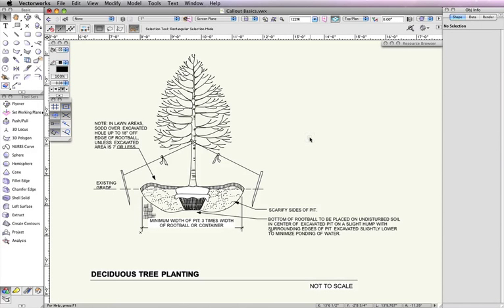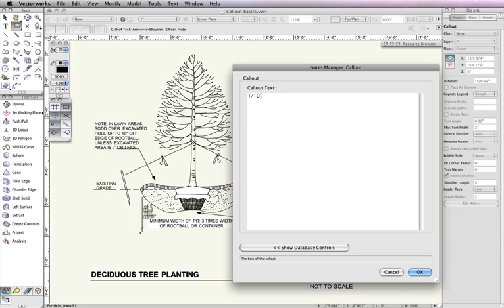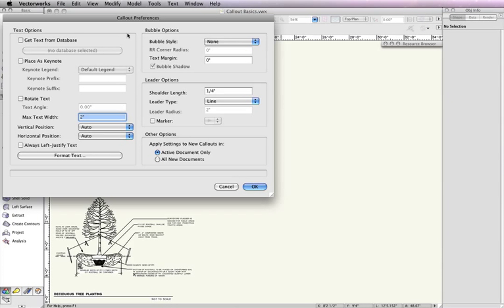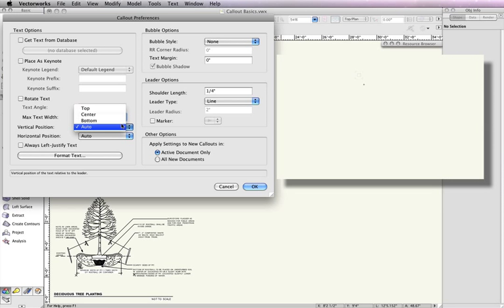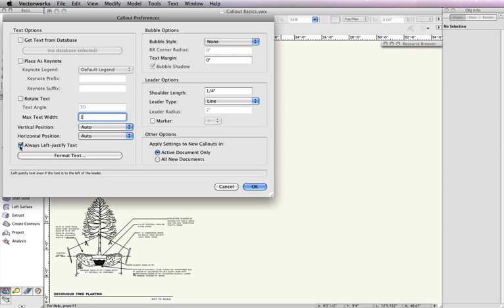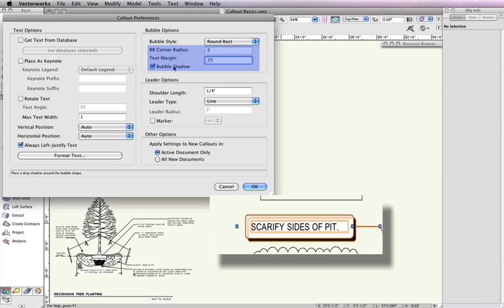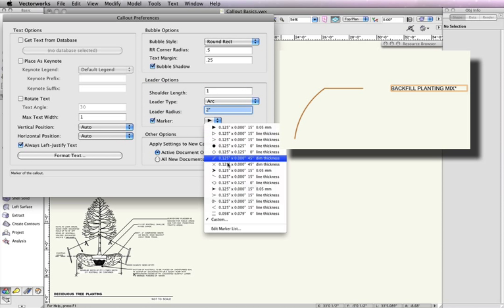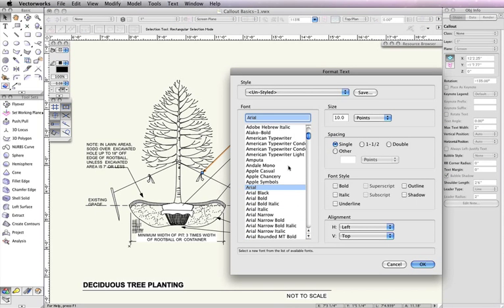Callout Tool Basics